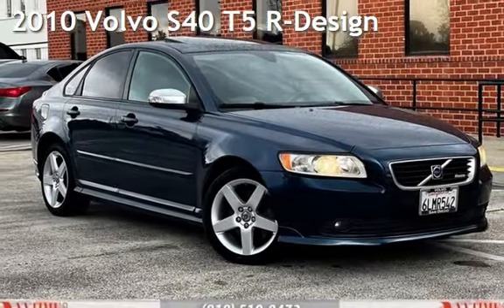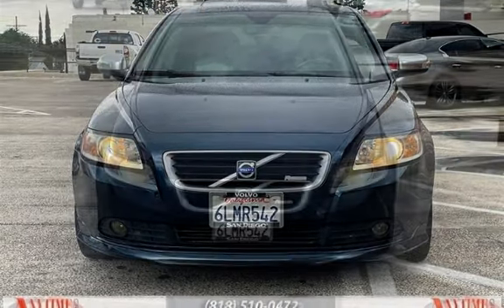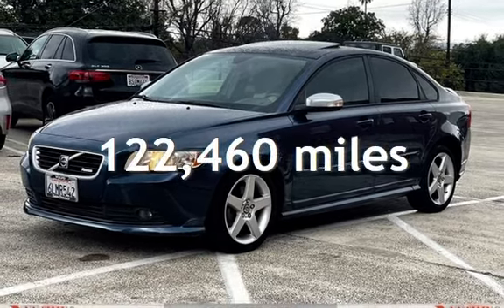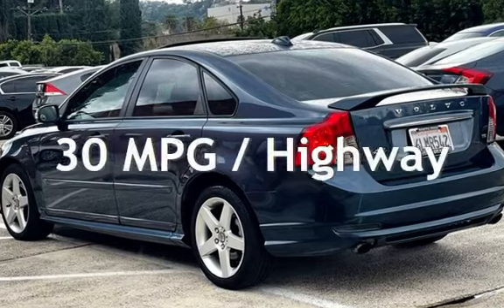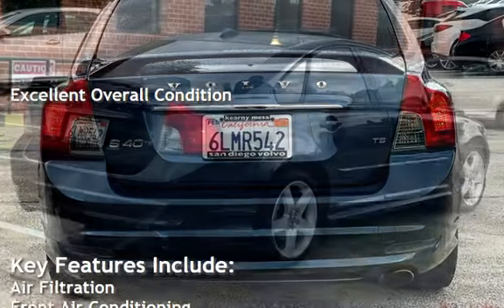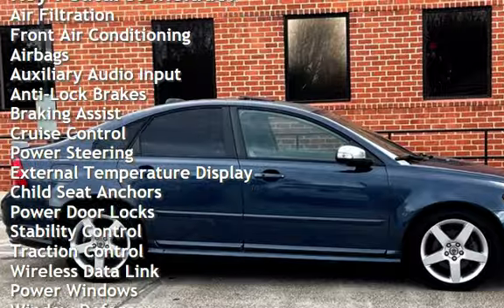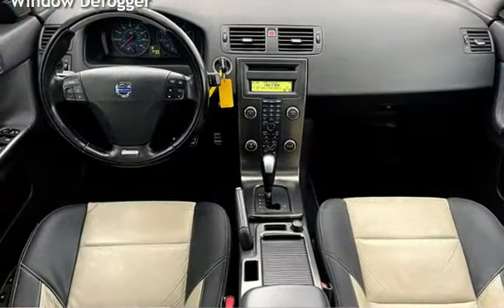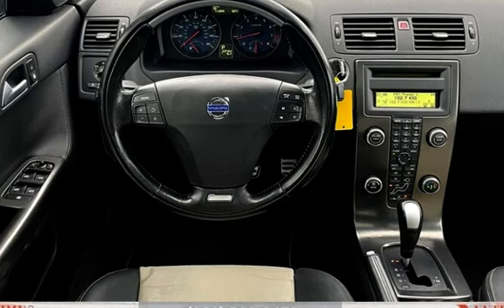2010 Volvo S40 T5 R-Design for sale in Sherman Oaks, CA